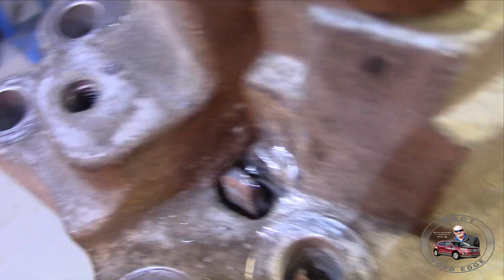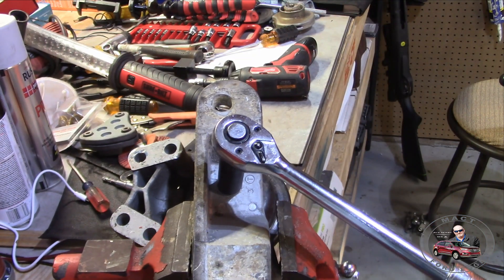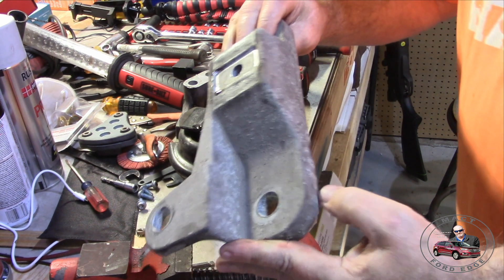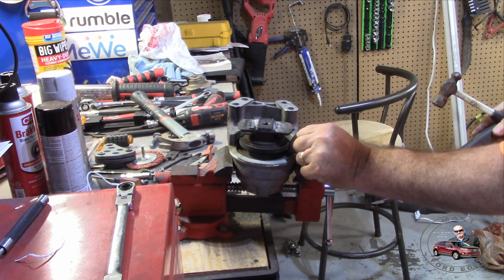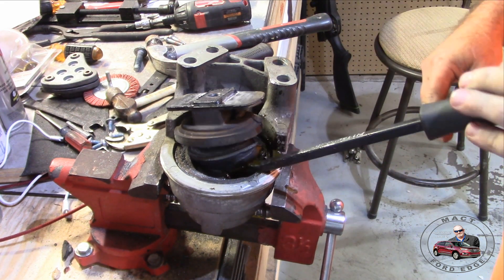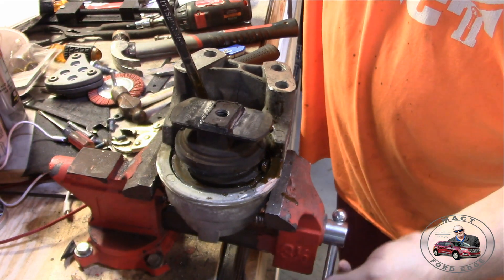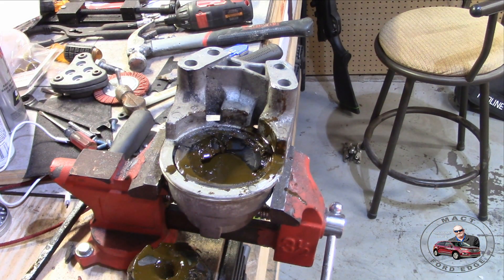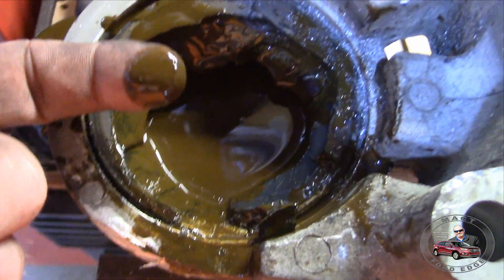what I found inside the Ford Edge motor mount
what I found inside the Ford Edge motor mount. The motor mount on the Ford Edge an pretty much every vehicle is fluid filled to provide a more comfortable ride and reduces the shocks from the engine from being transfered to the passenger compartment.

Musician: Band of one  ( Kevin Messner)
Song: Wake up (revamped)
Song: Track 15
Song: Track 14